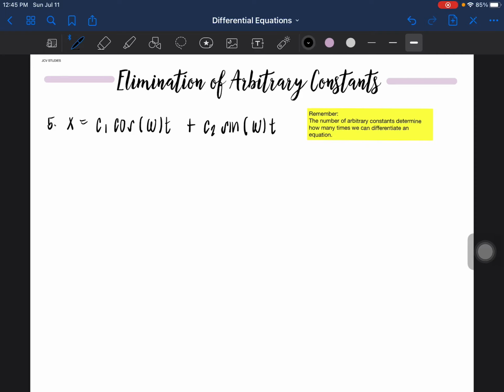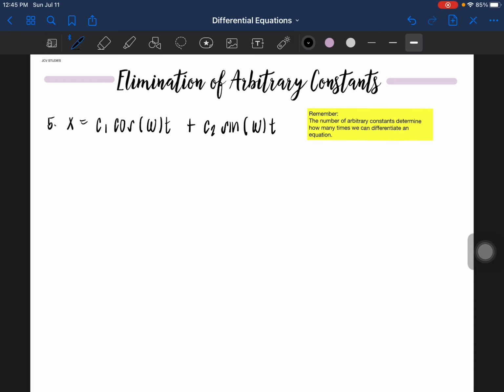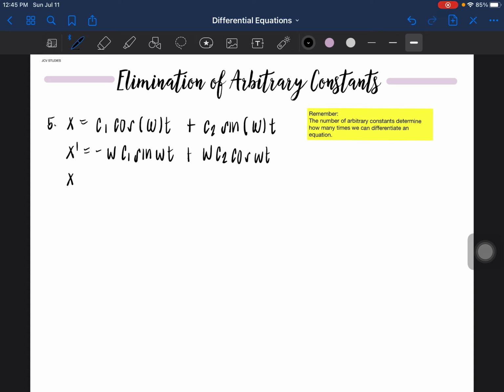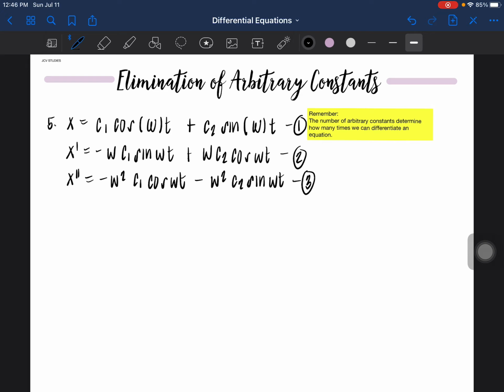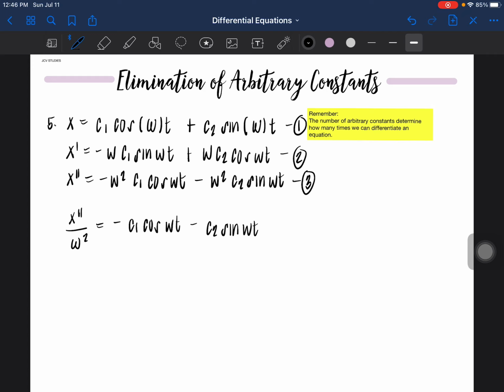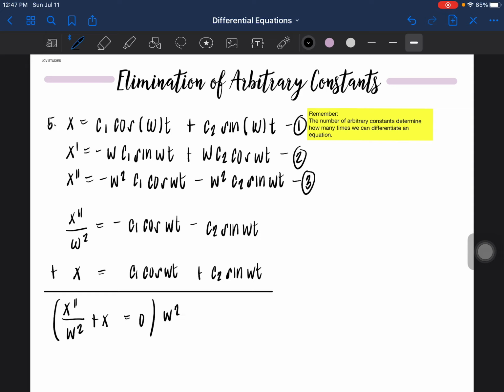Elimination of Arbitrary Constants Example #5